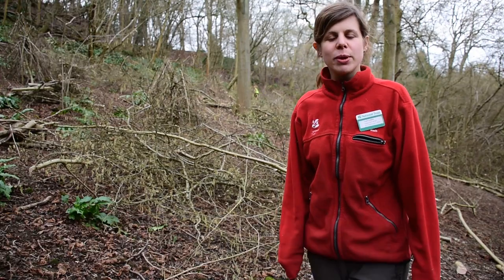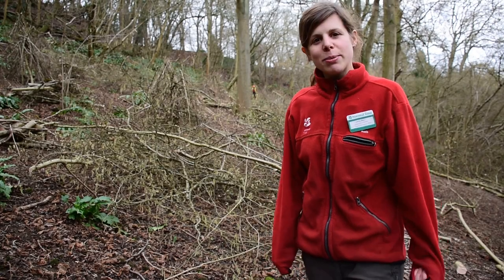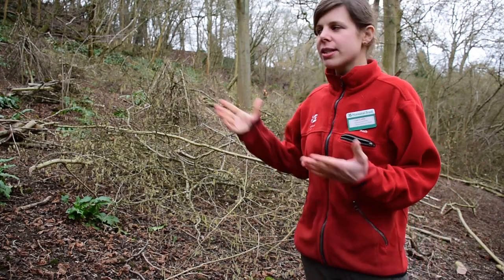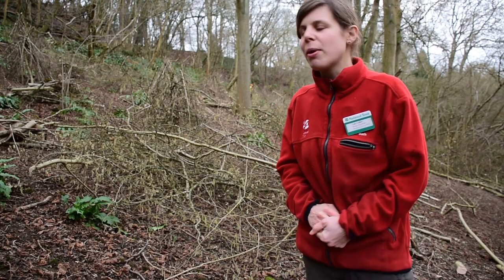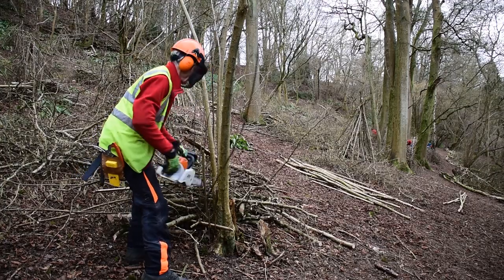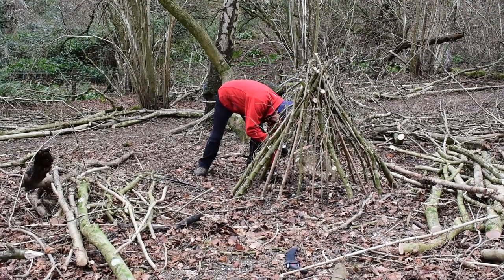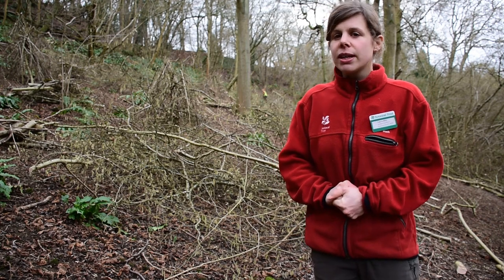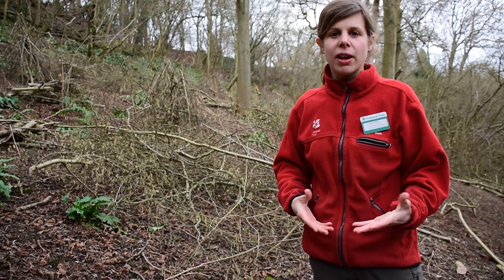Bath Skyline conservation: coppicing in Smallcombe Wood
The Bath Skyline team are using the traditional management method of coppicing in Smallcombe Wood.

An area of the woodland has been divided into 8 coupes, with one cut each year. This will mean an 8 year cycle of cutting the hazel trees, and will produce a crop of wood, as well as lengthening the life of the trees and increasing woodland biodiversity.